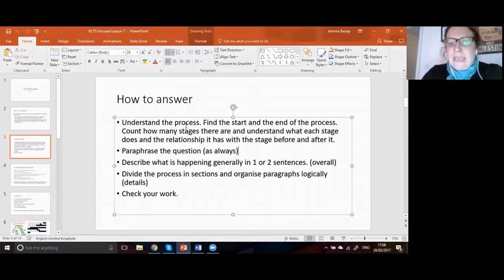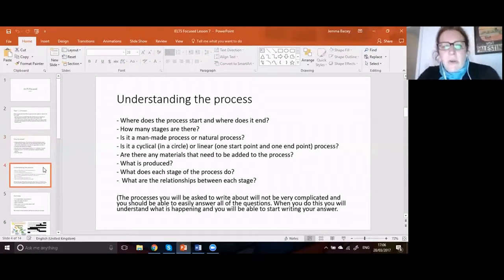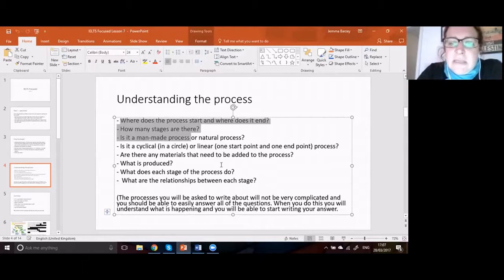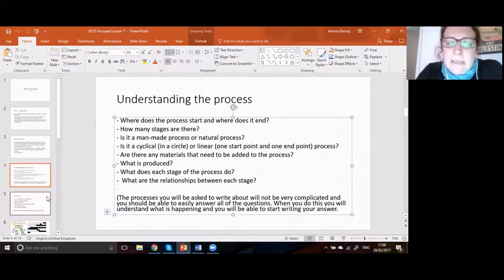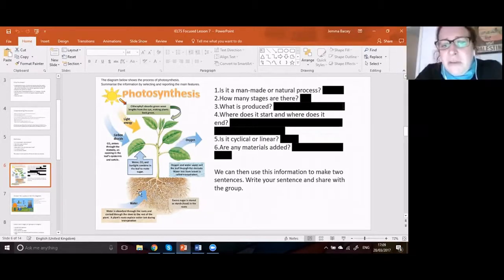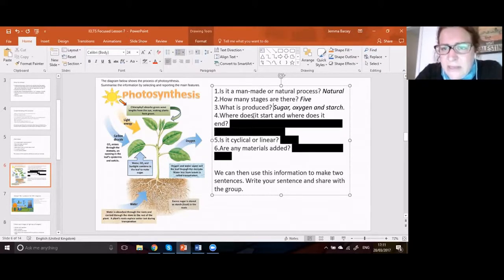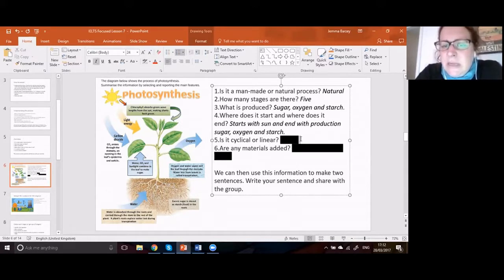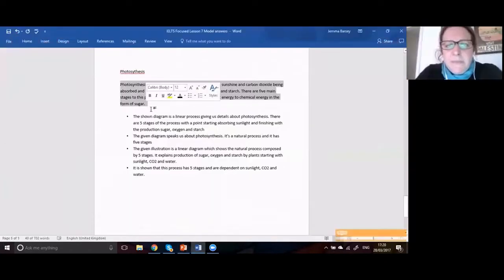How to write an IELTS Task 1 process diagram essay effectively?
Having difficulty in writing a process diagram essay? Want to know the effective ways of how to answer this  comprehensively? Our ex-IELTS examiner, Jemma, will teach you the step-by-step writing techniques on how to understand process diagrams and write about them according to the band score 7+ task 1. Furthermore, she will provide you with a simple exercise to explain the essential writing techniques that you must incorporate into your writing.